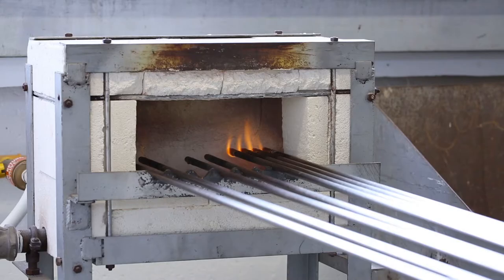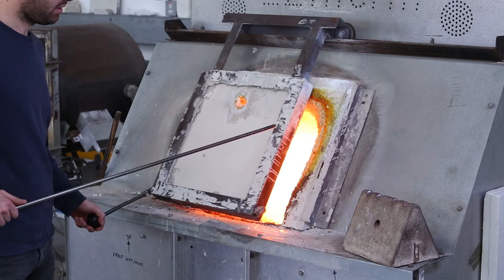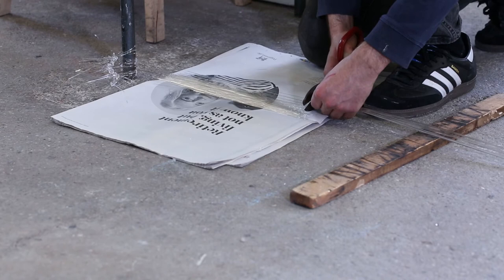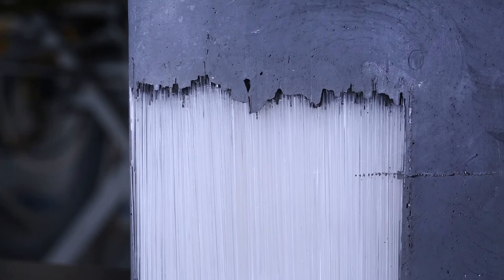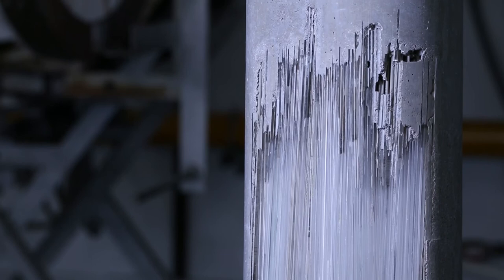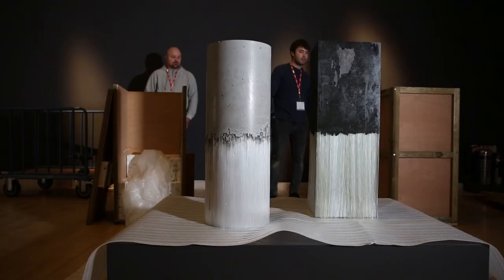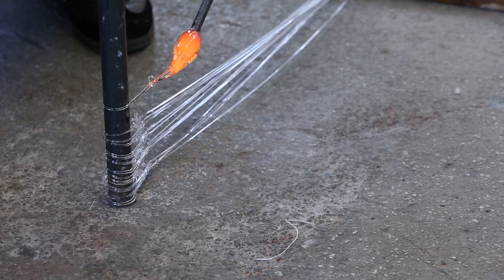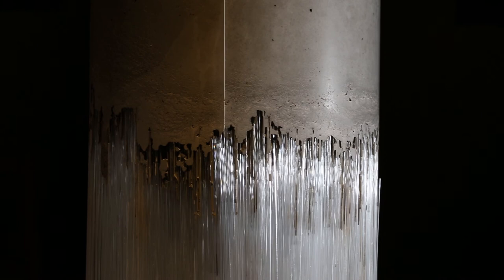Art of Glass: In the studio with Scottish based artist Harry Morgan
ArtofGlassExhibition at the National Museum of Scotland examines the diverse work of 15 established and emerging glass artists in Britain today.

The glass artists are working with glass in a variety of ways, whether manipulating it in a hot glass studio, casting it in a kiln or using new technologies such as waterjet cutting and 3D printing.

The artists featured in Art of Glass are based around the UK, working from both isolated rural studios and busy urban locations.

Among them are four Scotland-based artists, whose works are pushing the medium of glass to its physical and artistic limits.

Harry Morgan

Morgan’s work is known for its unusual use of materials and experimental approach to traditional processes.

Referencing both ancient Venetian glassblowing and Brutalist architecture, he has created two pieces for ArtofGlassExhibition - Dichotomy I and II – that contradicts our assumed perception on the fragility of glass.